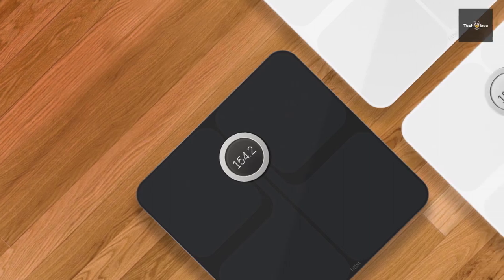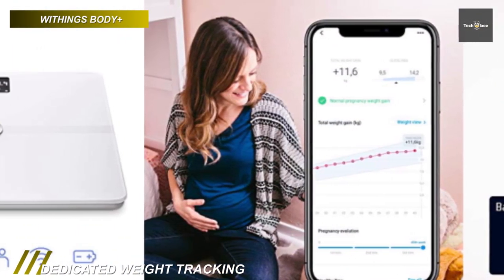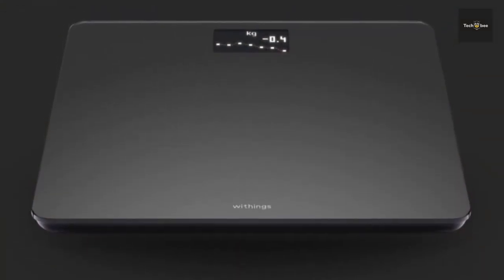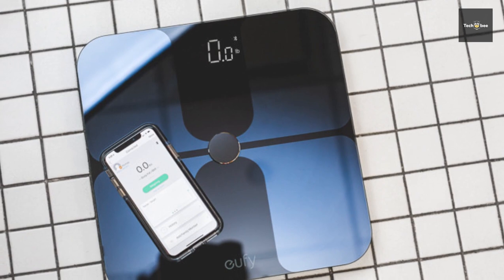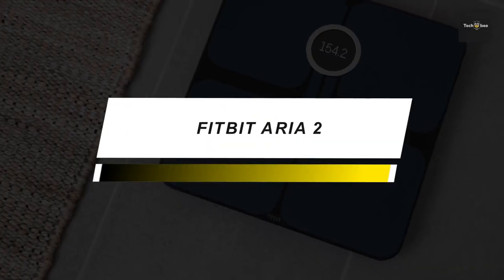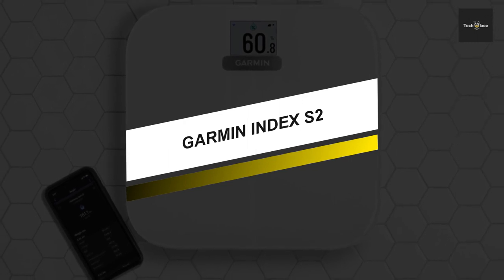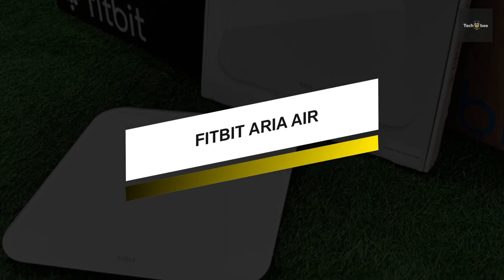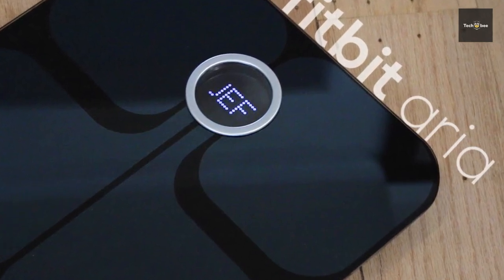THE BEST SMART SCALE! (2021) | TechBee 2021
➤Withings Body+
➤Withings Body
➤Eufy Smart Scale
➤Fitbit Aria 2
➤Garmin Index S2
➤Fitbit Aria Air

INDEX

Smart scales are electronic devices that can measure more than just weight. They can track additional information about body composition like body fat percentage, muscle mass, bone mass and provide more details about health. It offers increased motivation, pregnancy, and post-pregnancy weight-tracking, personalized fitness programs, and helps everyone in your family organize their health initiatives.